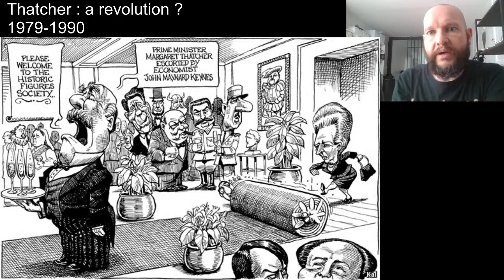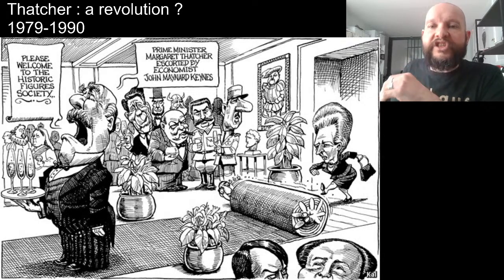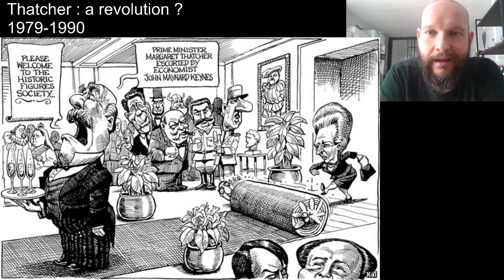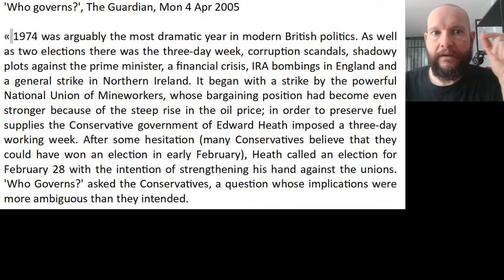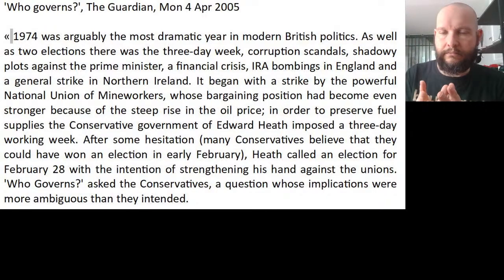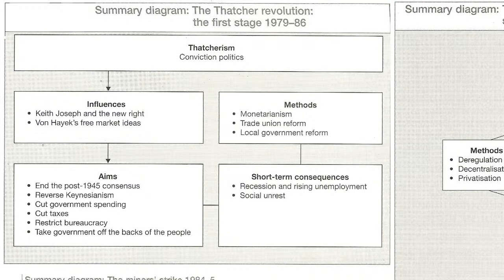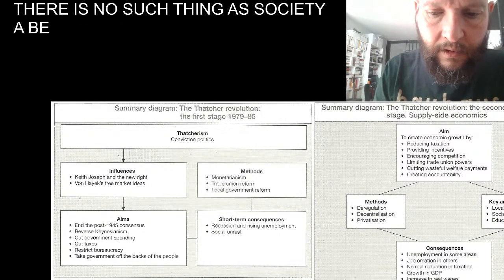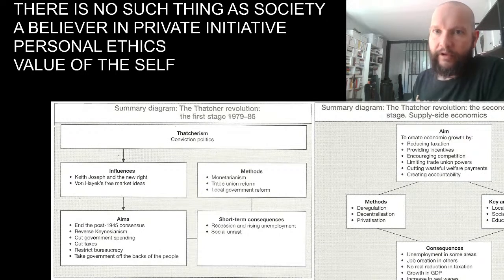TERM OIB - THATCHER, A REVOLUTION ? 1979-1990 (1)